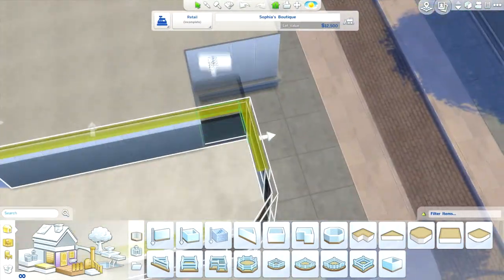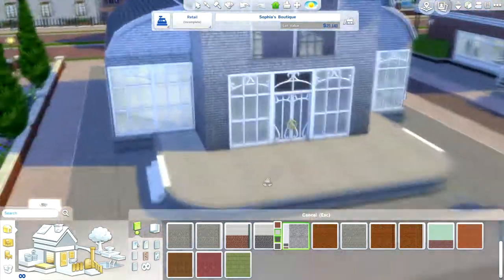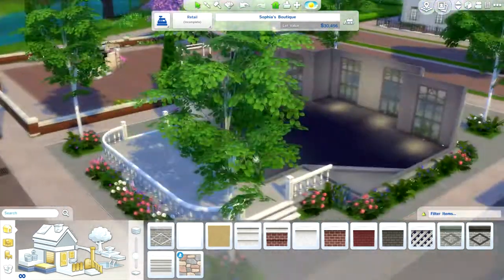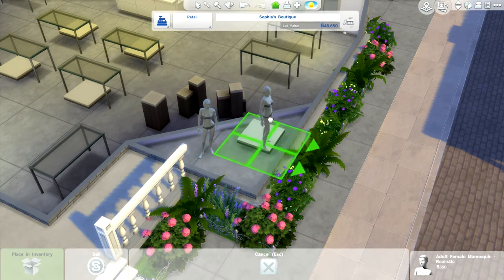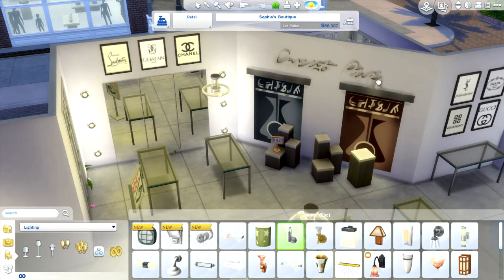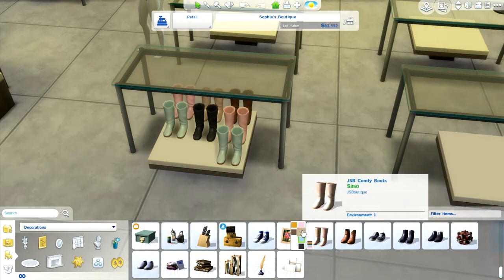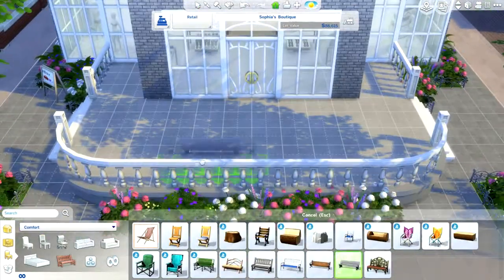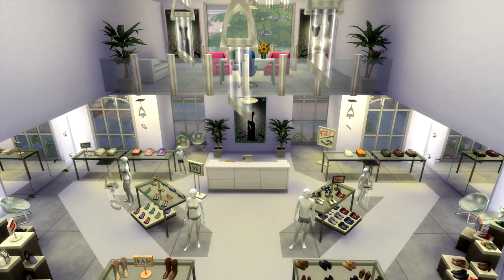The Sims 4 Speed Build: Sophia's Boutique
CC used in build

Origin: @LivelyLex